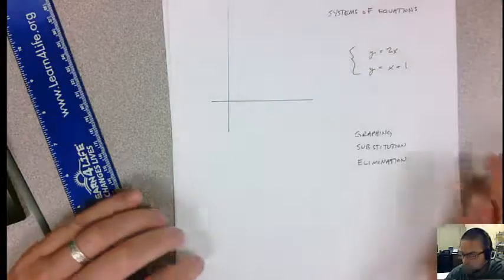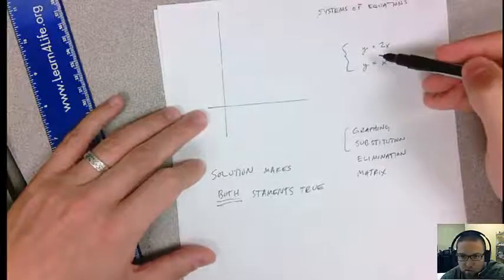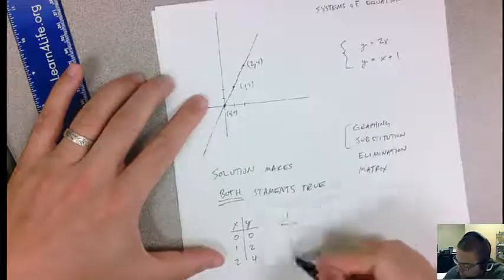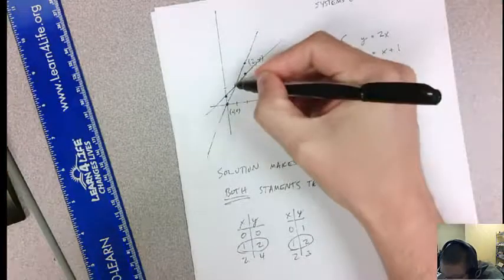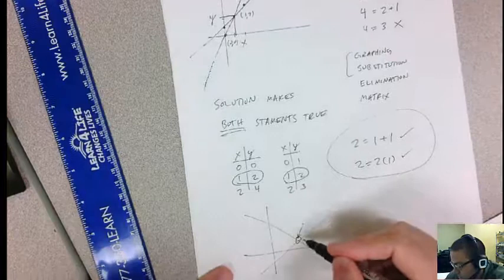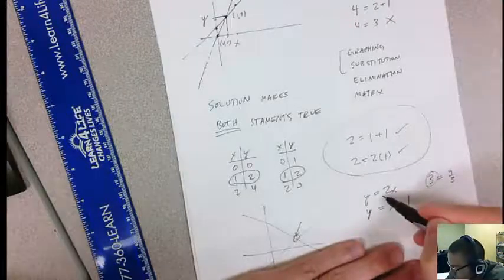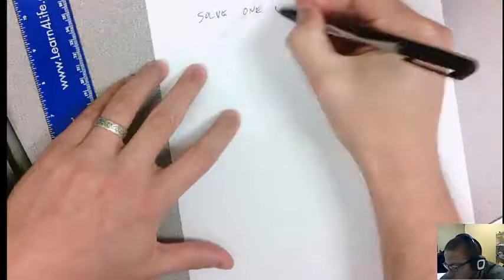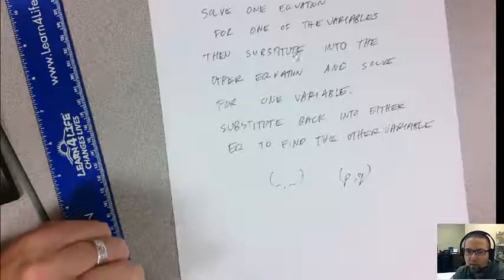Solving systems of equations by graphing and substitution